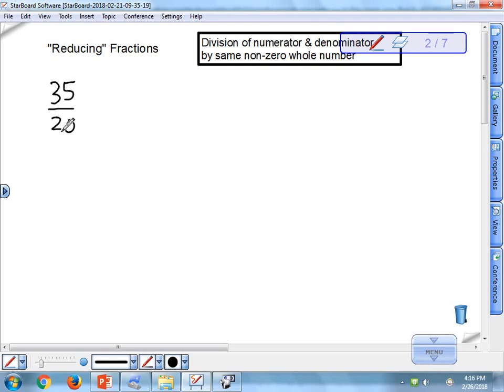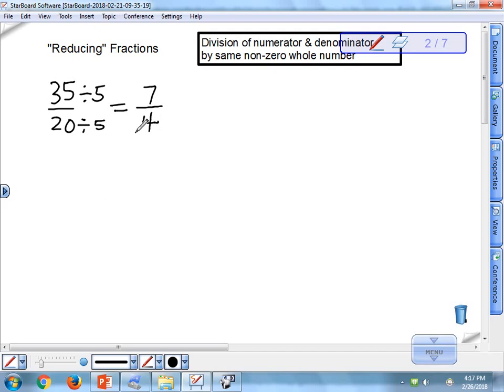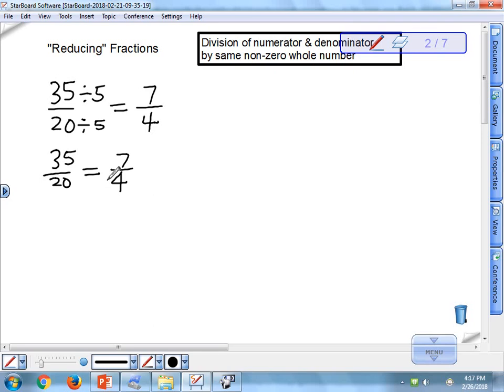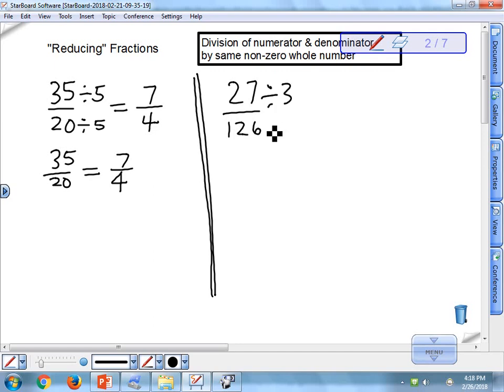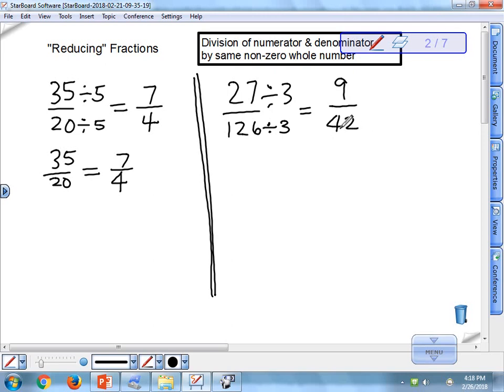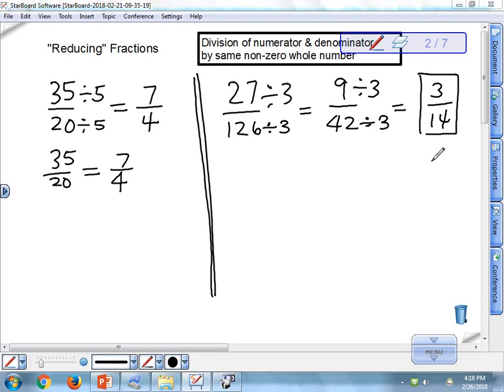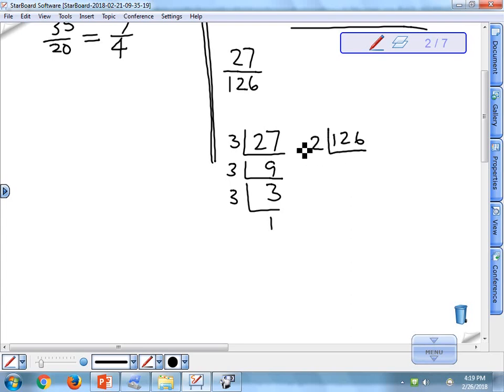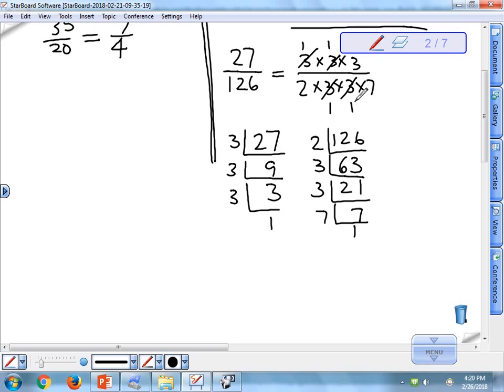Reducing Fractions (Review)